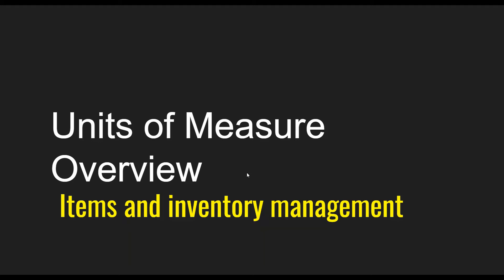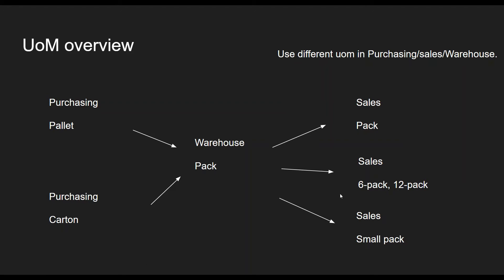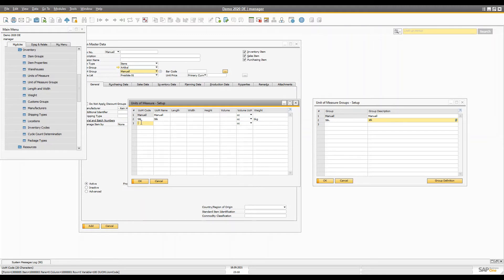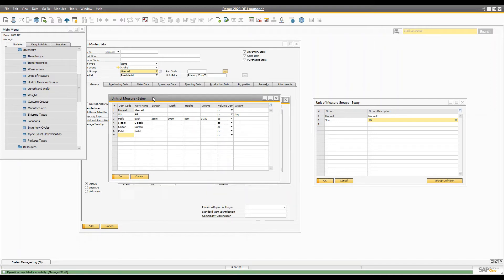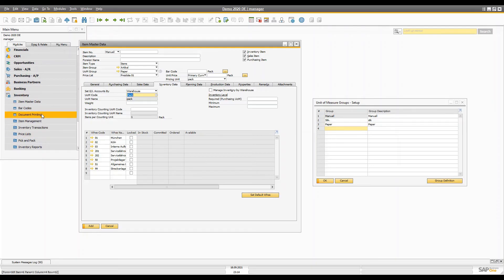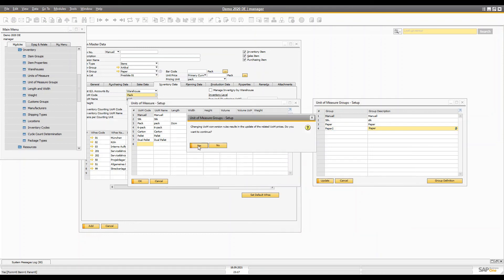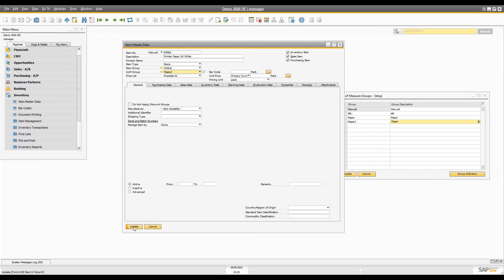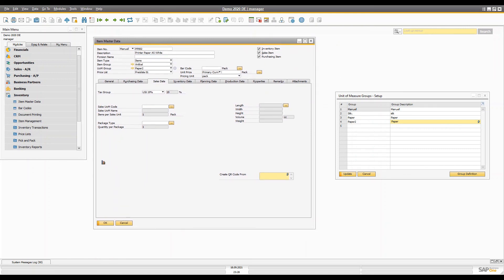Unit of measurements | Inventory management | Stock management | Sap business one modules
Unit of measurements | Inventory module | Stock management | Sap business one modules | Learn tech with Aditya

This video is the part of inventory/stock management module in sap business one.

In this topic, we will learn how to assign units of measure to items by using unit of measure groups
and describe the relationship of different types of units of measure for items in sales, purchasing and
inventory. Additionally you are able to change the conversation rates for specific items.